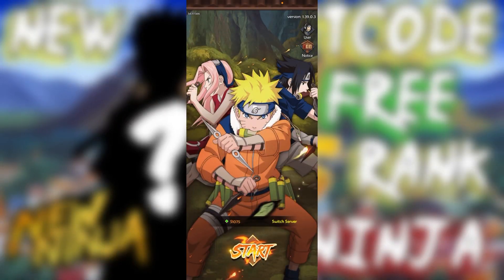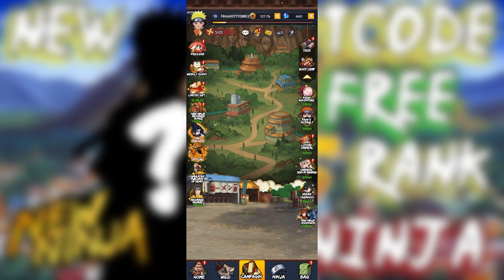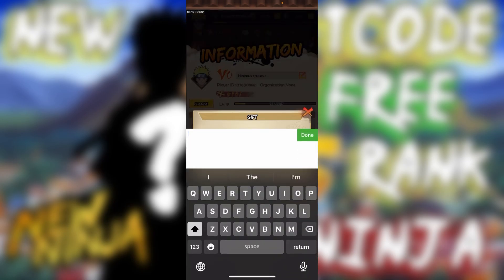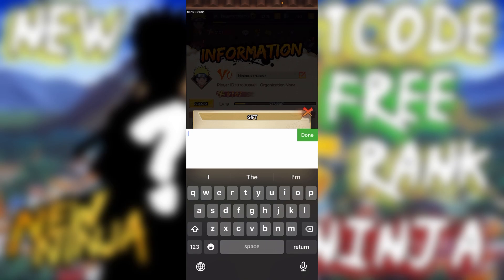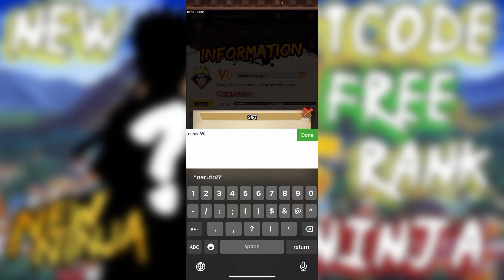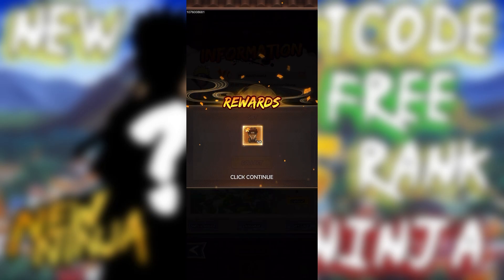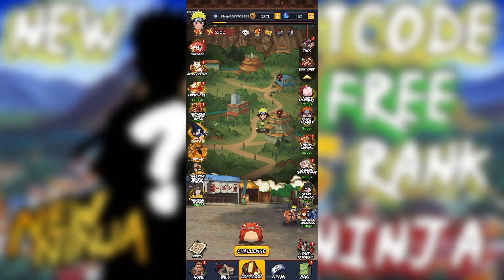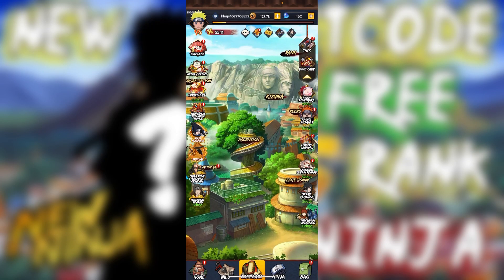New Gift Code For FREE S-Rank Ninja For Beginners In Chaos and Peace!!!!!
F2P / BEGINNER GUIDE IN CHAOS AND PEACE!!! HOW TO GET SSS NINJAS EASY!

Every Working Gift Code In 2023 In Chaos And Peace! Free Legendary Ninjas and Many More!

Every Working Gift Code In 2022 In Chaos And Peace! Free Legendary Ninjas and Many More!

Every Working Gift Code In 2022 In Chaos And Peace! Free Legendary Scrolls and Many More!

New Halloween Costume In Chaos and Peace! Can't Wait For New Update!

NEW HALLOWEEN GIFTCODE!!! FREE 10x LEGENDARY SUMMONS + 20x SCROLLS + MUCH MORE IN CHOAS AND PEACE!!!

5th Anniversary Summoning + New Boss Battle In Naruto X Boruto Ninja Voltage!

MY BEST SUMMONING + 3 + MORE!!! Naruto X Boruto Ninja Voltage! First Ever Summon!

Trying Naruto Ninja Voltage For The First Time! Official Naruto Mobile Game!

NEW SS-RANK TOBIRAMA IN CHAOS AND PEACE?!?!?! NEW UPDATE + EVENT COSTUME!

NEW FREE SS-RANK NARUTO SAGE IN NARUTO MOBILE GAME + MORE!!! GIFT CODE FOR CHAOS AND Susanoo?!?! Must Watch!

Working Gift Code!! FREE S-Rank Kakashi + 5 Star Ninja FREE And More!!! Working!! Willing of Flame!!

New Tier List For ULTIMATE HOKAGE DUEL! All SSR-Rank Characters!

NEW NINJAS SSR-RANK PAIN + NAGATO IN ULTIMATE HOKAGE DUEL!

How To Get SSR-Rank RAMEN GUY?!?!? How Do You Get Him?!?! Glitch?!?!?!

Tier List Of Chaos and Peace / Willing Of Flame Ninjas! Is Madara Better Than Naruto?!?!?!

Every SS-Rank Event In Chaos And Peace / Willing Of Flame + Rotation!

140x Common + 30x Faction Scroll opening In Willing Of Flame / Chaos and Peace!

How To Get A S-Rank Bounty In Willing Of Flame! Simple!!!

New SS-Rank Jiraiya Sage Mode Event In Willing Of Flame/ Chaos and Peace!

Another Willing Of Flame Clone!!?!?! Spirit Of Fight!!!
Is This The Best No Money Spent Account On Willing Of Flame!?!? 24 Million Power + Level 174!

Is This A Glitch In Willing Of Flame!!! SS-Rank Pain From 5 Star Elite Soulstone!

New Scenery Option Added In New Willing of Flame Update! How To Get Them!

How Much Purple Essence Does It Take To Get From Level 1 To 480 In Willing Of Flame/Chaos And Peace!

1000x Friendship Point Summoning In Willing of Flame / Chaos and Peace!!!

The Easiest Event In Willing of Flame!!! Really Good Rewards!!! Chaos and Peace!!!

How I Got 7 Star Kisame Hoshigaki In Willing of Flame/ Chaos and Peace!

110x Common + 10x Faction + 1x Legendary Summons + More! | Willing of Flame No Money Spent EP 10

GETTING AN SS-RANK Out Of 10x Legendary Summon + More!!! | Willing of Flame No Money Spent EP 9

10x Legendary + 40x Common + 10x Faction Scolls!!! | Willing of Flame No Money Spent EP 8

Getting S-Rank Sakura + New Event Garden Party!!! | Willing of Flame No Money Spent EP 7

2x Legendary and 40x Common Scoll Summoning + New Events!!! | Willing of Flame No Money Spent EP 6

Getting 12 S-Ranks + Complete Limited Time Exchange and More! | Willing of Flame No Money Spent EP 5

Leveling Up Characters + Tips and Tricks In Willing Of Flame!! | No Money Spent EP 2

BRAND NEW ACCOUNT GETTING SS-RANK + Tips and Tricks In Willing Of Flame | No Money Spent Episode 1

Working Gift Code! FREE 10x Summon, 20x 8Hour Coins, 20x 8Hour Essences!!! In Willing of Flame!!

hi. im just some guy you will never see that makes youtube videos. to put it plain and simple. you go here to receive entertainment i upload videos to give entertainment.     (sub)

How To Get Sasuke, Gaara, Sakura, Darui, and Yamato In The Limited Time Exchange Event!!!

How To Get Cave Coins For The Shop In Willing of Flame!!!

How To Get Dismission Coins For The Shop In Willing of Flame!!!

How To Get S-Rank Gaara FREE!! For New Players!!

Working Gift Code! FREE 30x Summoning!!! Working!! Willing of Flame!!

140x Common + 30x Faction Scroll opening In Willing Of Flame / Chaos and Peace!

Is This The Best No Money Spent Account On Willing Of Flame!?!?